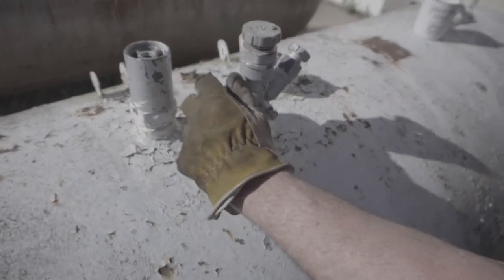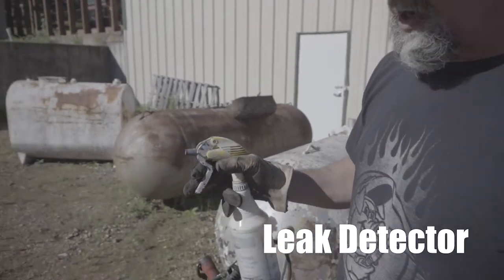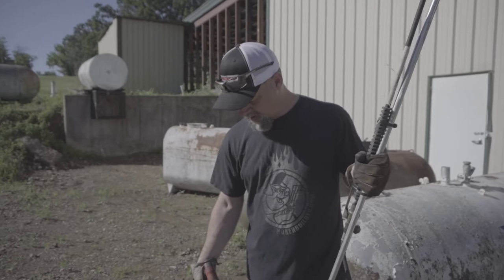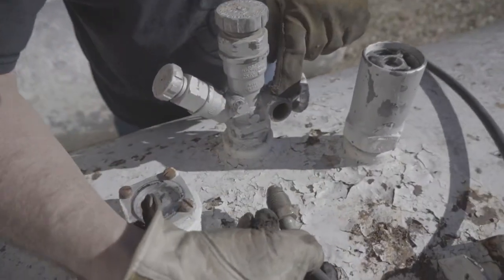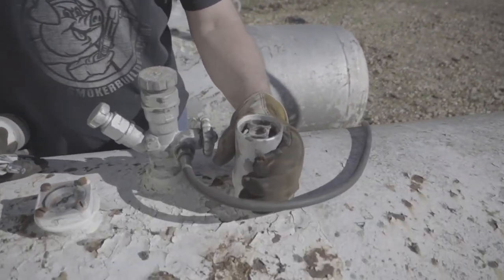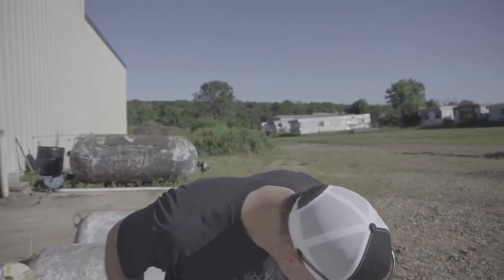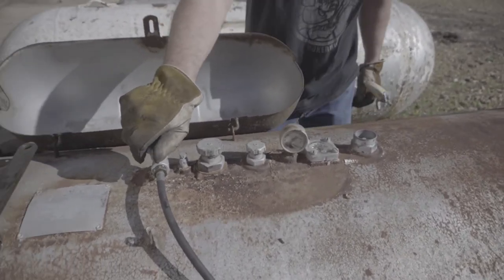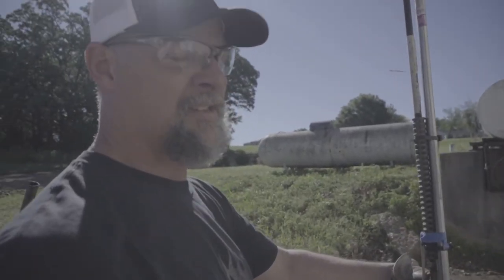Expert Tips How to Purge a Propane Tank Safely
In this video we talk about how to get the propane out of your tank for your Stick burner build! BUT we strongly advise that if you don't feel safe doing this then don't. Dealing with propane is no joke! Although we give you the tips to do it safely, we don't anyone getting hurt. With these steps take serious consideration and precaution!

With that said, we hope you enjoy the video!

If you'd like to get plans to build your Offset Smoker from your propane tank you can find those here:

If you'd like to get plans to build your Reverse Flow smoker from your propane tank you can find those here: